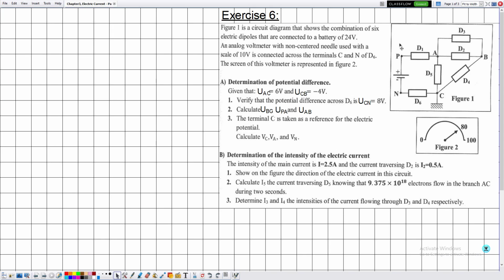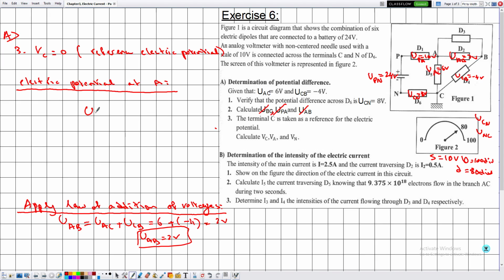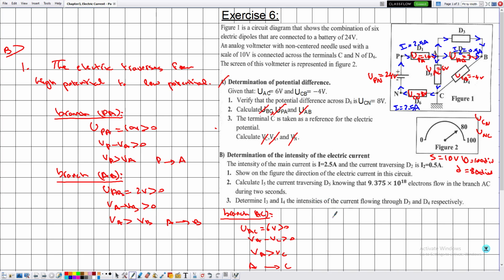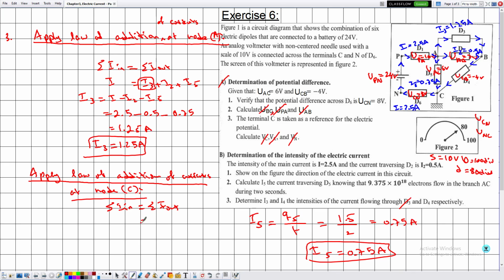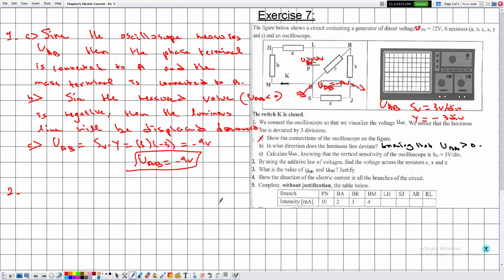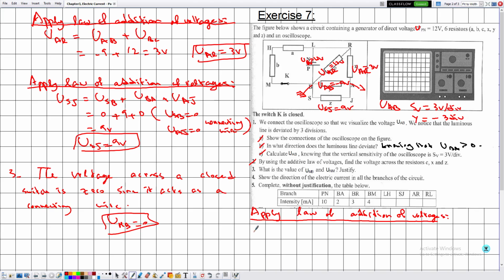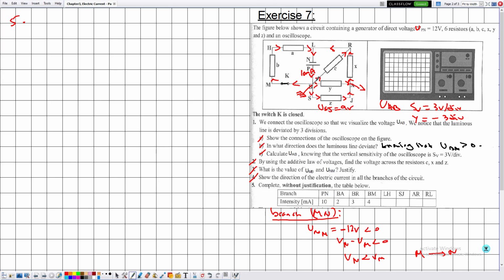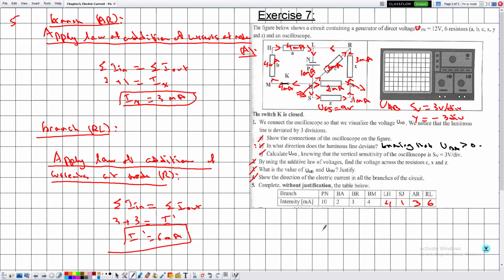Chapter3, Electric Current Part 4